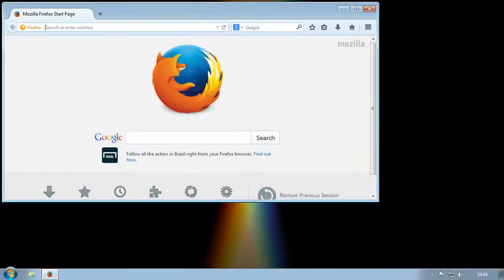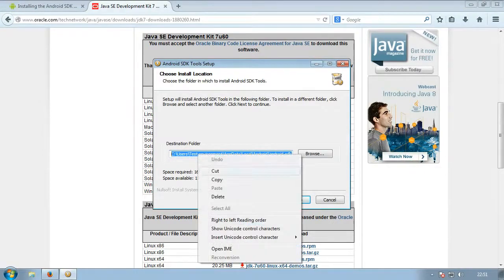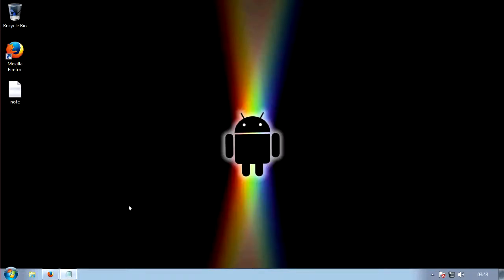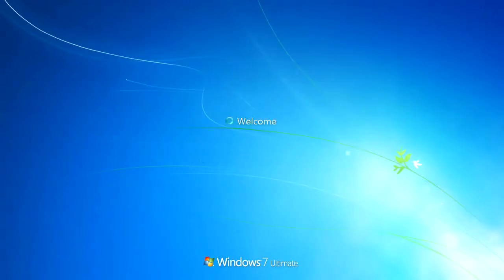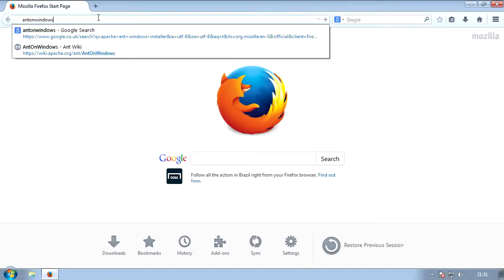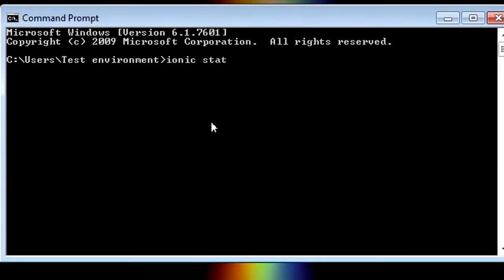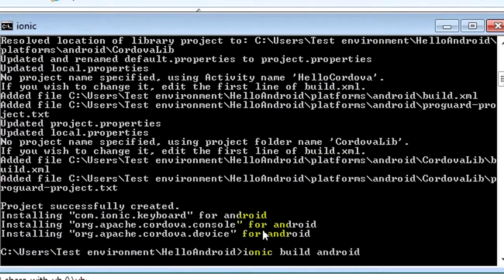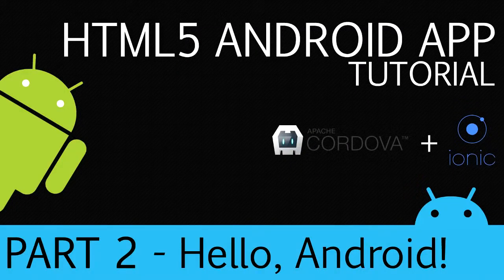Cordova and Ionic Android HTML5 App Development Tutorial full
Cordova and Ionic   Android HTML5 App Development Tutorial